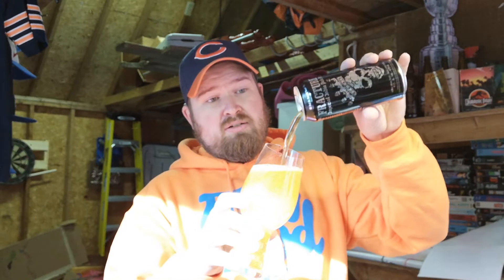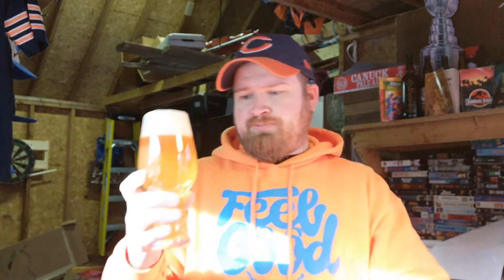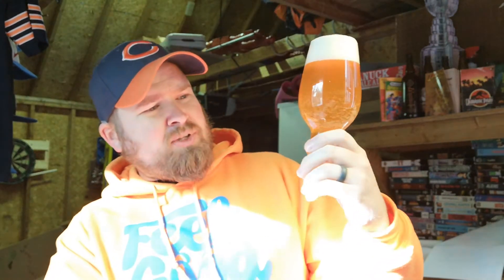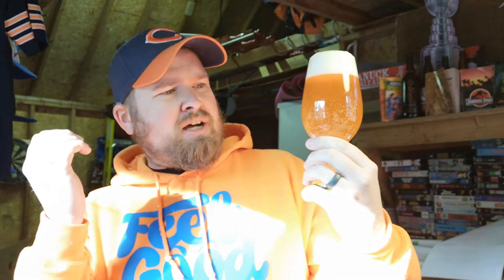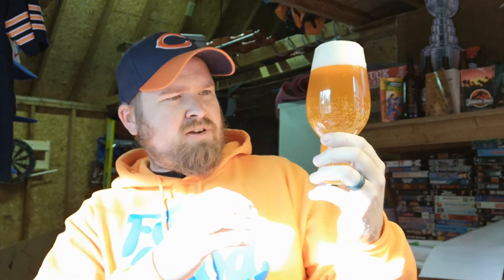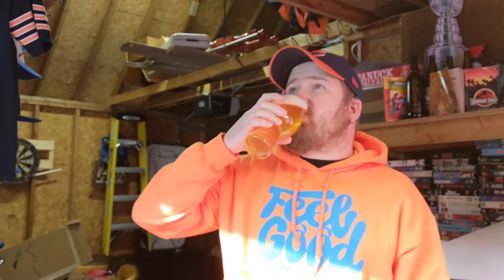Fracture DIPA by Amsterdam Brewery